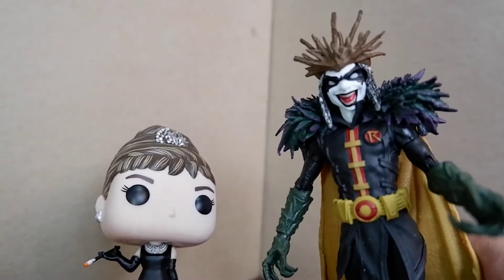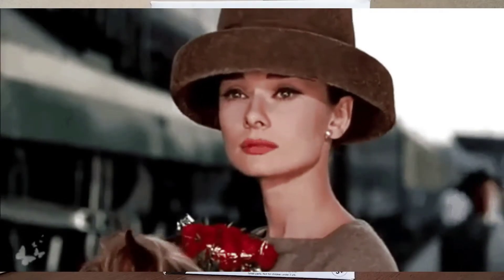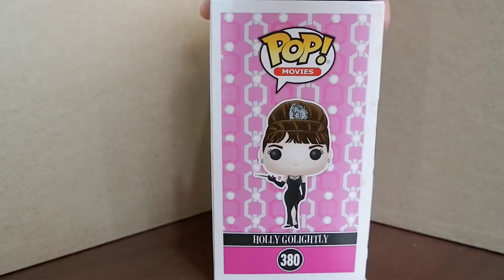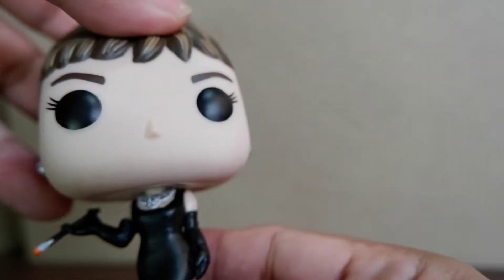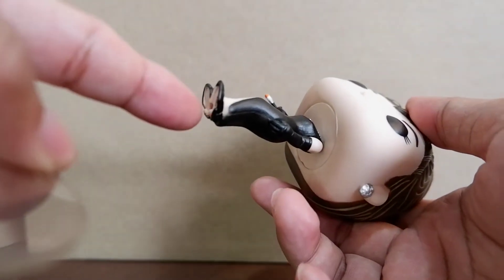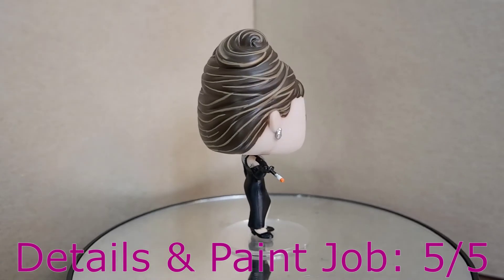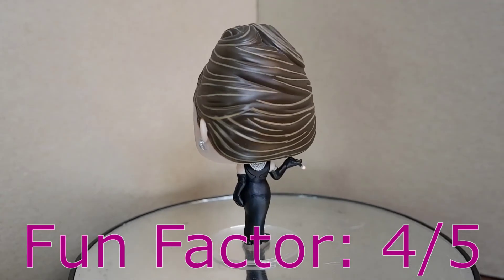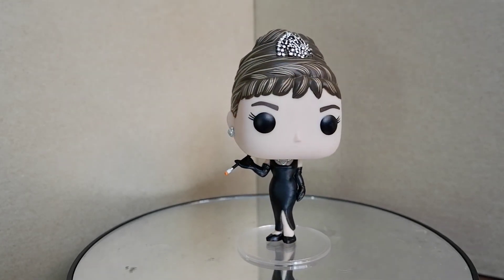Audrey Hepburn - Holly Golightly Funko Pop Review - Breakfast at Tiffany's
A true icon. Holly Golightly by Audrey Hepburn gets a Funko Pop and we review it!